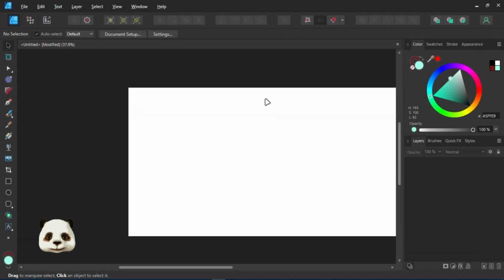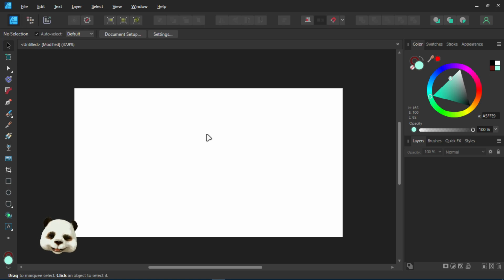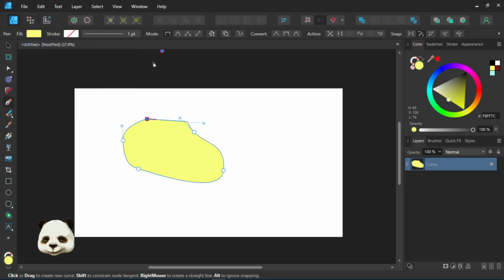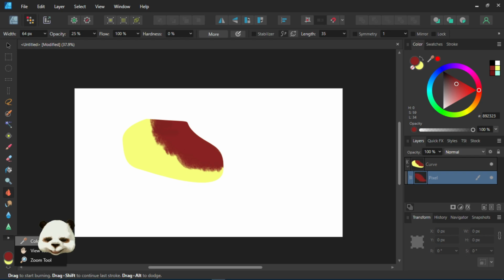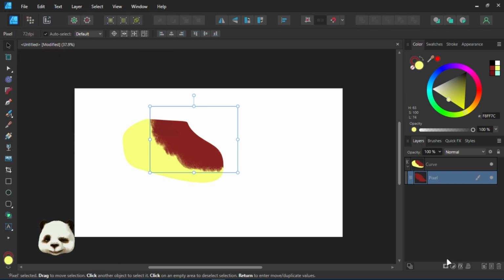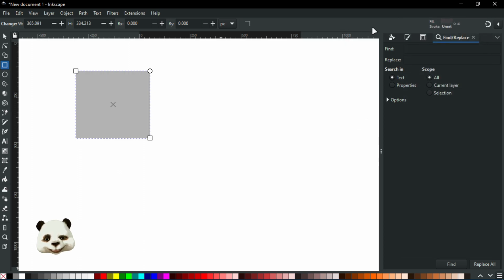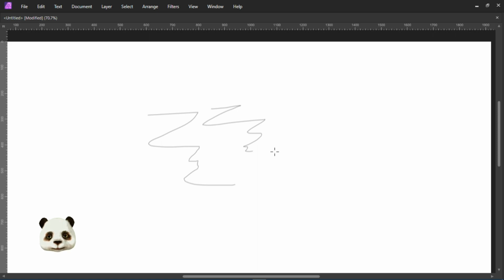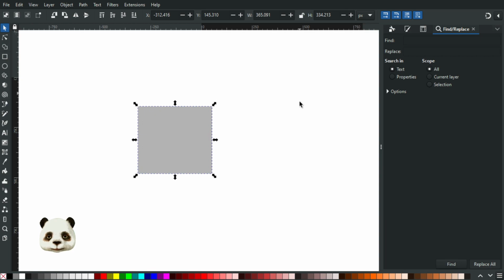Inkscape 2024 Review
Some predefined Workspace ideas:
- General (basic tools for day-to-day vector design)
- Artistic (for people who like to do free drawing using Calligraphy and Pencil tools)
- Raster (basic tools for editing pixel media)
- Science (for mad scientists who like to use precise tools to develop their arcane arts and crafts)
- XML/CSS (tailored for people who like to mess with the SVG code)
- Experimental (where the most advanced tools are left for people to fiddle with before they adopt them in their workflow)
- Export (specifically designed around Export formatting)